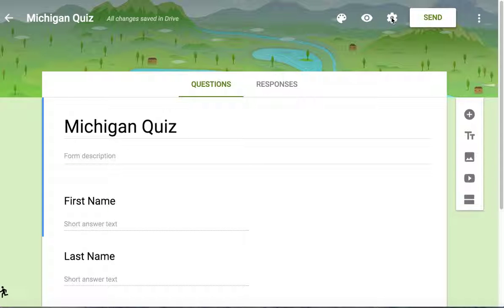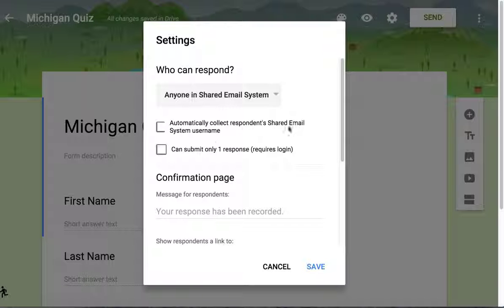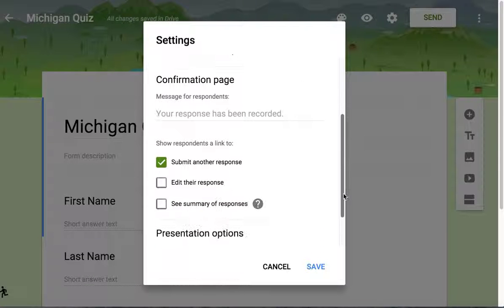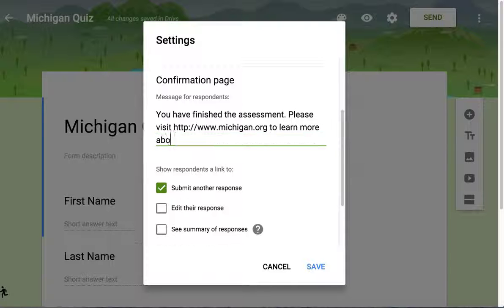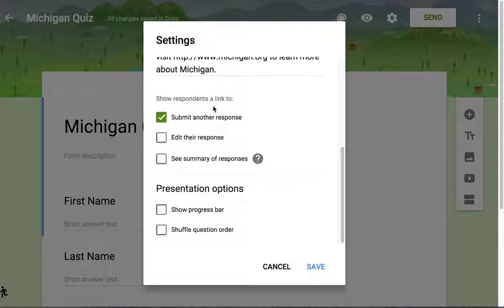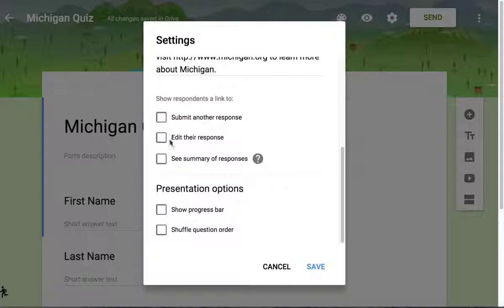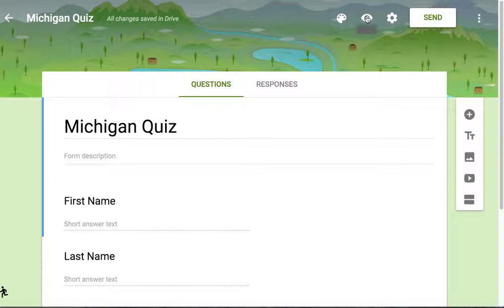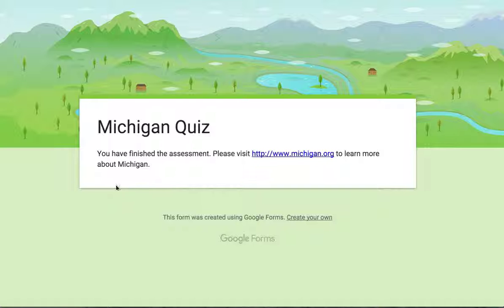Google Forms Settings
A quick review of the settings that can be selected for Google forms